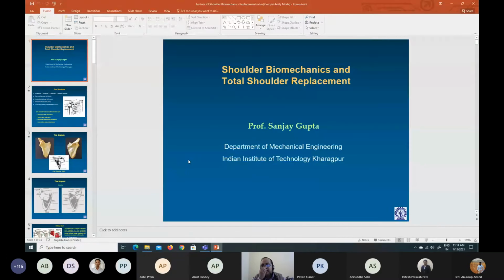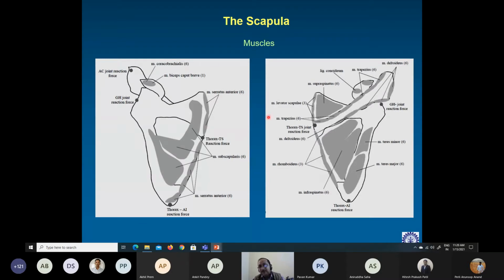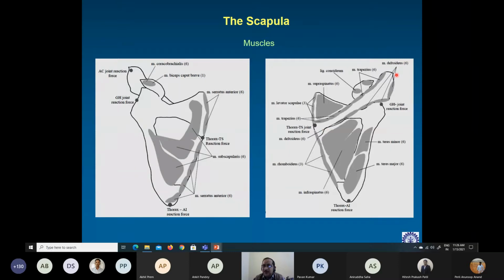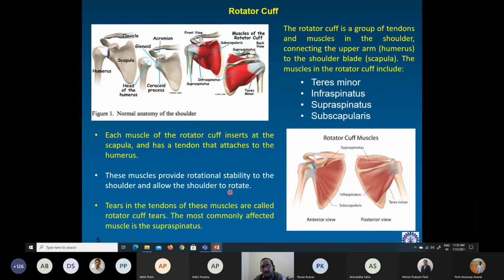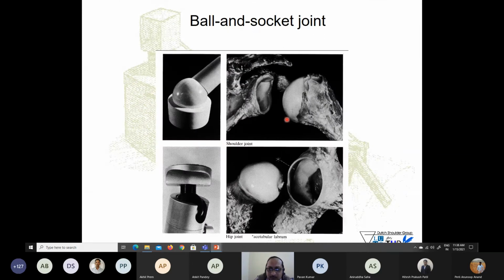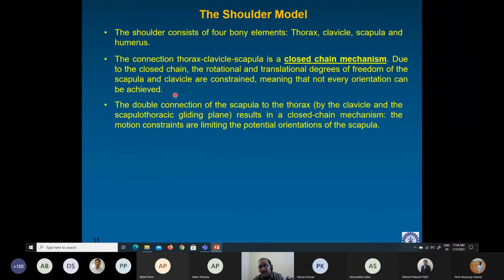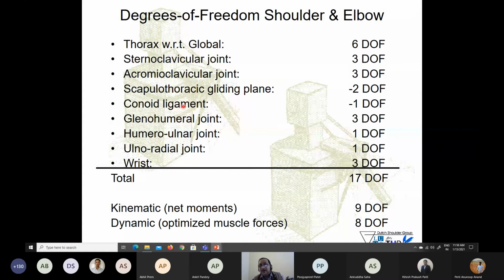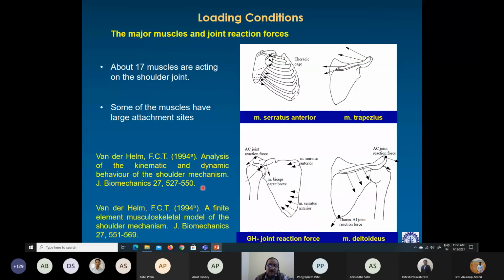Mechanics of human Body 15 Jan